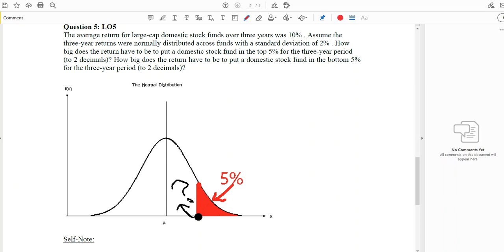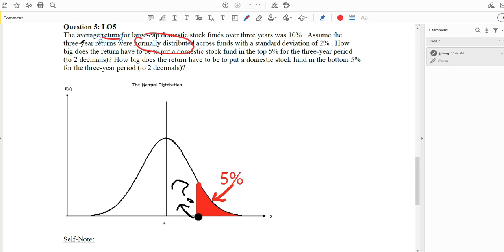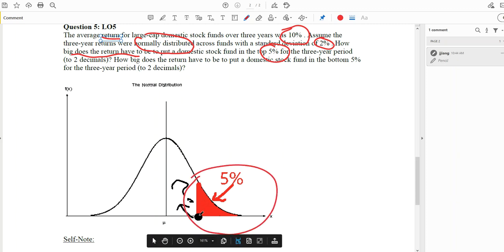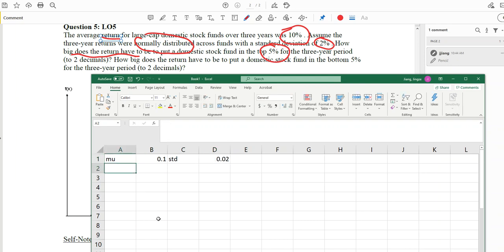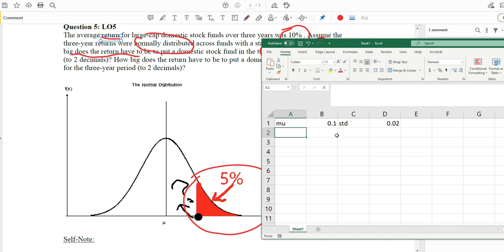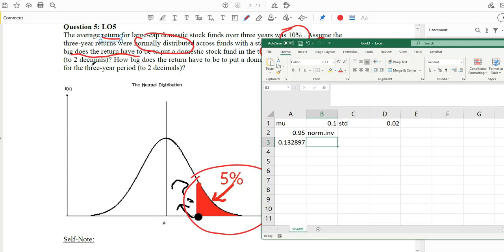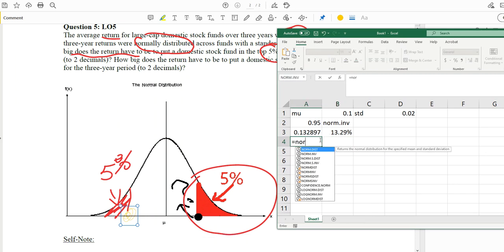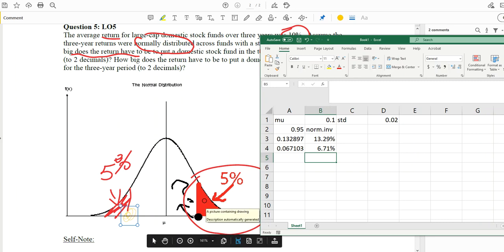How to use Excel to calculate the value of random variable given the probability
How to use Excel to calculate the vlaue of random variable given the probability